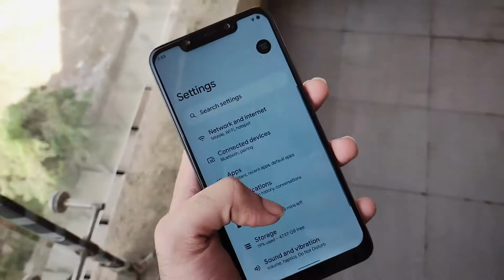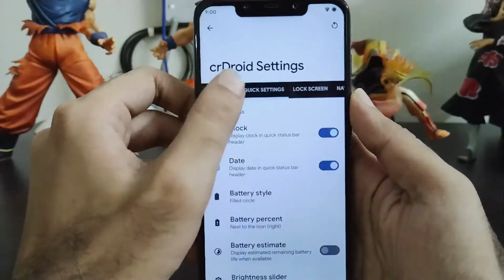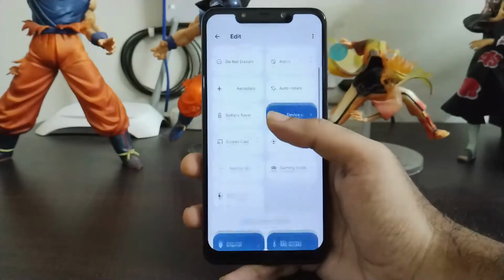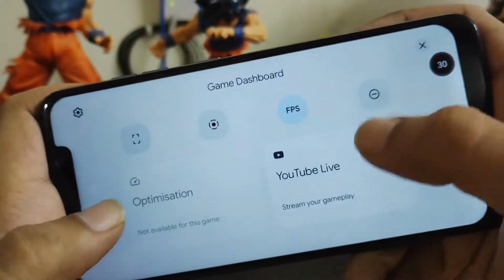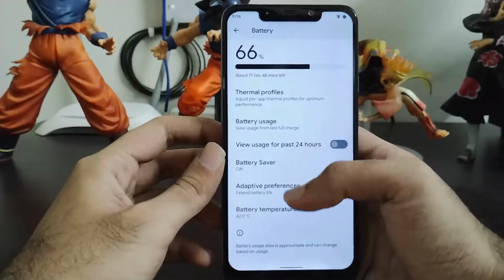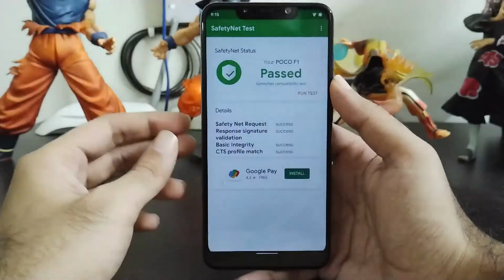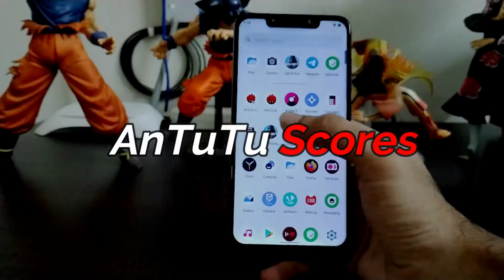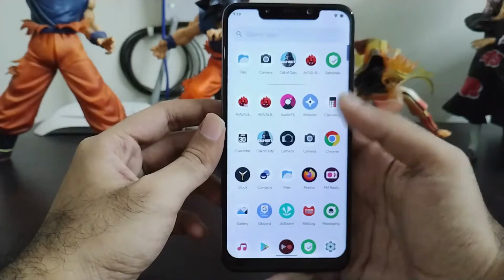crDROID v8.4 - Official | Android 12L / 12.1 ROM | ft. Poco F1 | Full Detailed Review | TechitEazy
Hello Guys, Today we are looking into the ROM which is better known for its performance, stability and customisations. Introducing crDroid v8.4 based on Android 12L.

Timestamps
0:00 Intro
0:37 System Information
1:05 crDroid Customisations
2:28 Gaming Performance
4:19 Battery Performance
5:06 Safetynetcheck/ CTS Bypass
5:34 GCam Compatibility
6:35 AnTuTu Scores
7:16 Face Unlock
7:36 Conclusion
8:00 Outro